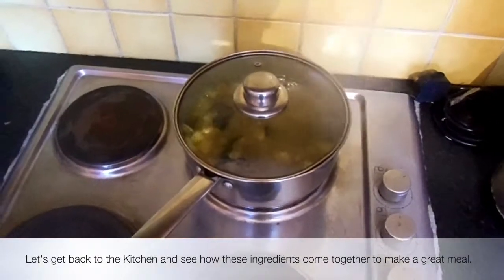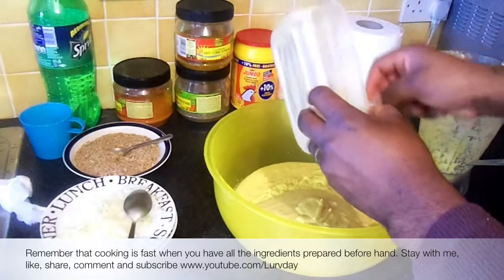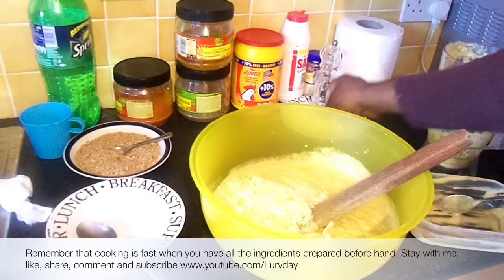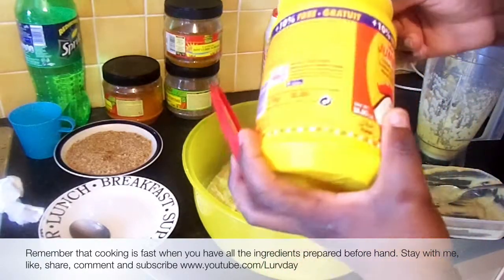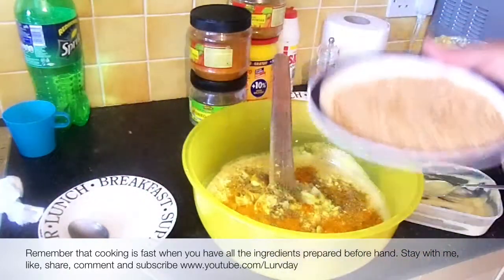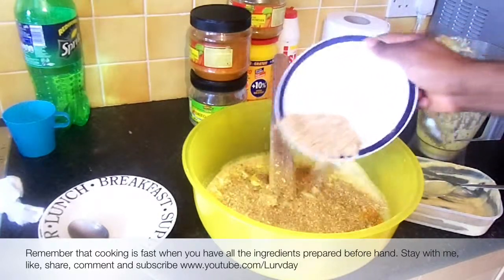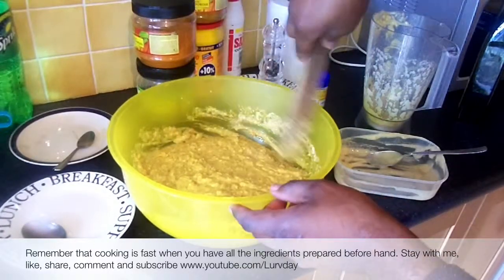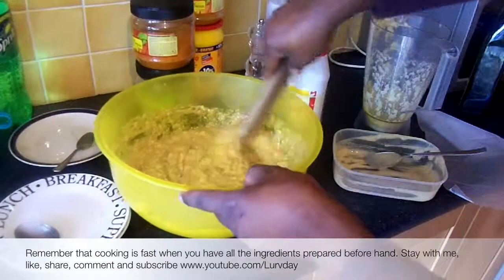How to Cook Corn and Plantain Moi Moi 2/4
This is the Part two of my experimental Corn and Plantain Moi Moi.

You know I love to experiment on Foods, whether traditional African food or Continental foods.

The major ingredient in this moi moi experiment are Corn (Sweetened or Unsweetened), Ripe plantain, Crayfish, Flavoured with some seasoning cubes, herbs, etc.

I am not going to tell you all, so I will leave you to watch the video and enjoy it.

So Chill, relax and enjoy all the great moves in this video.